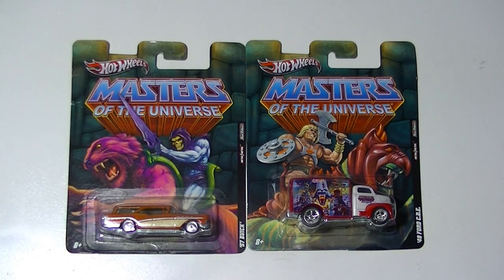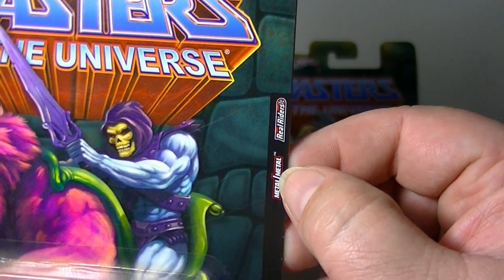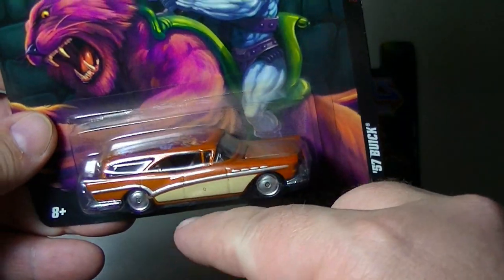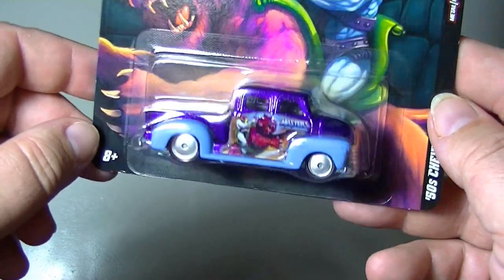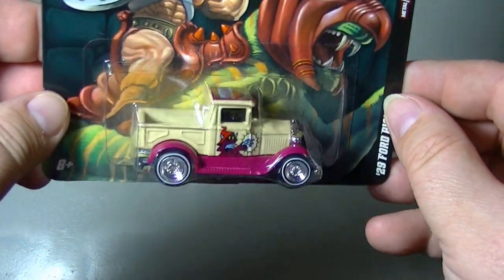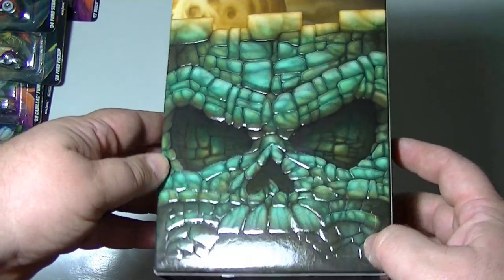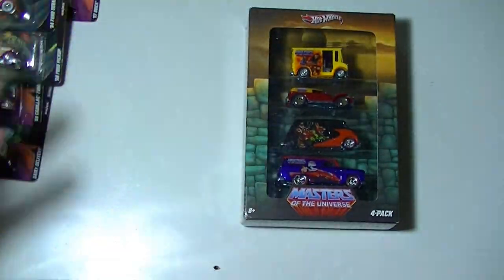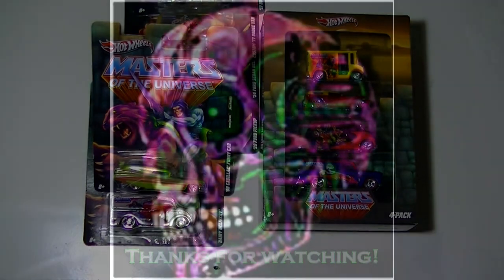MOTU Hotwheels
The complete set of Hotwheels MOTU Nostalgia series.